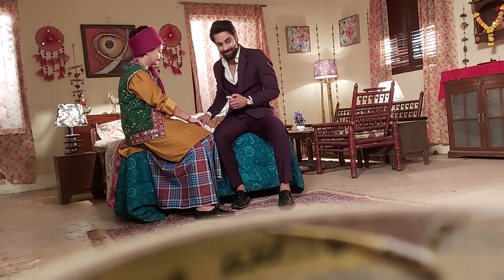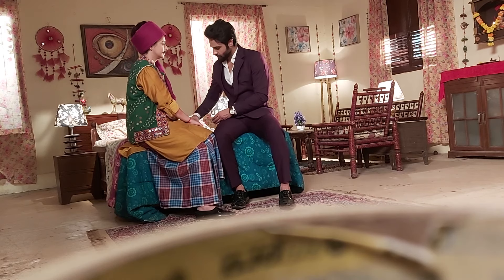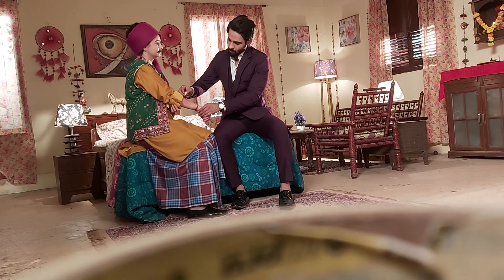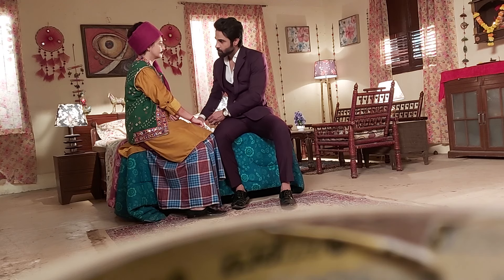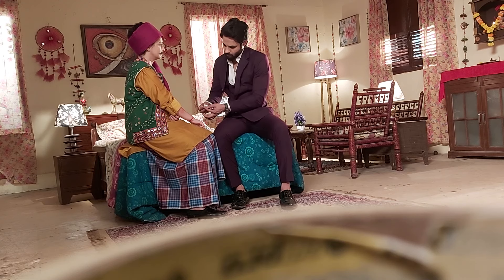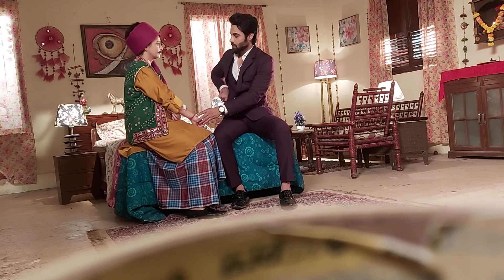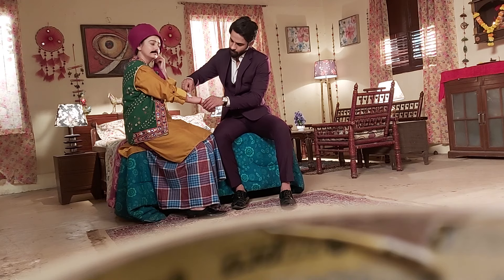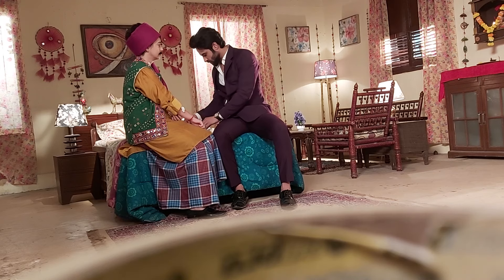bts nath krishna jeet SHORTVIDEO UPCOMING